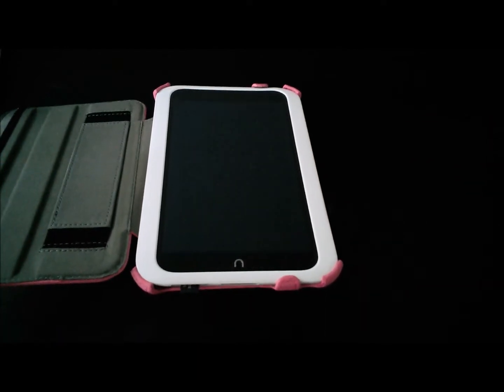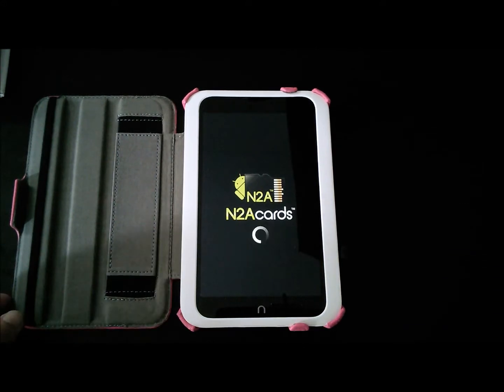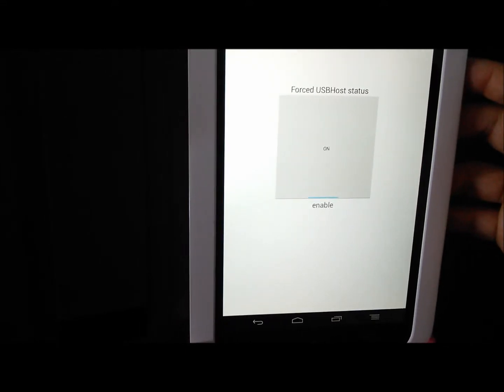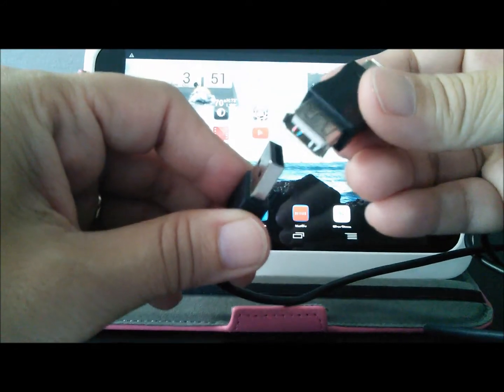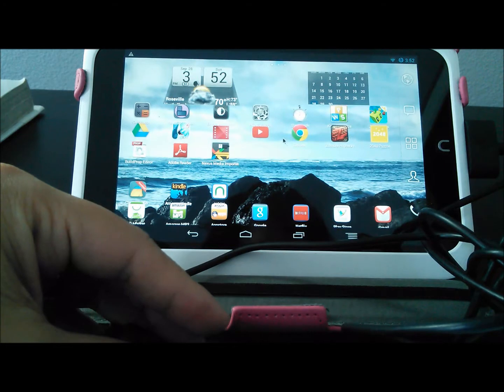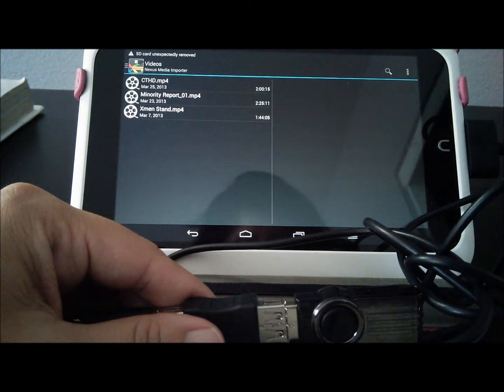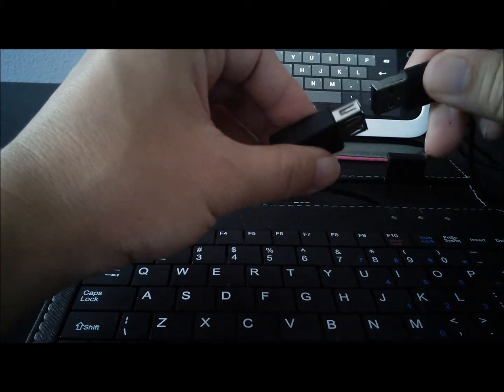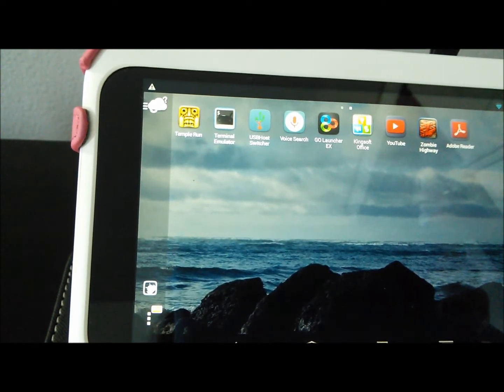How to connect and use USB external devices with the Nook HD (N2A Jellybean card required)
Tutorial on enabling USB host mode on Nook HD running on Jellybean via N2A card, and connecting external USB devices